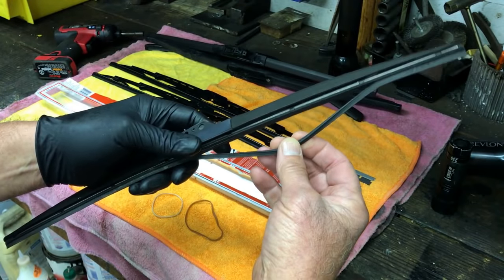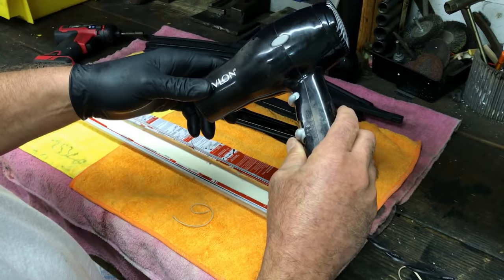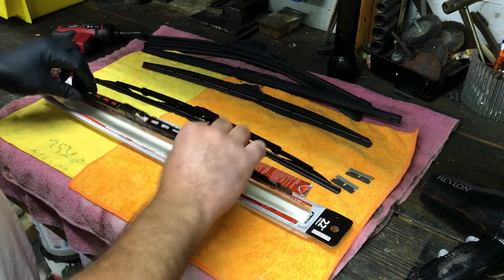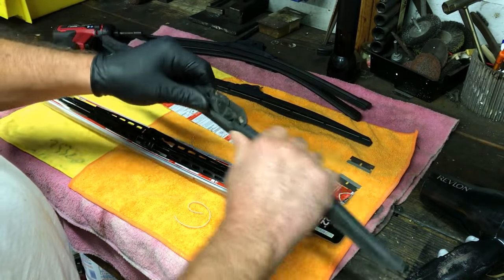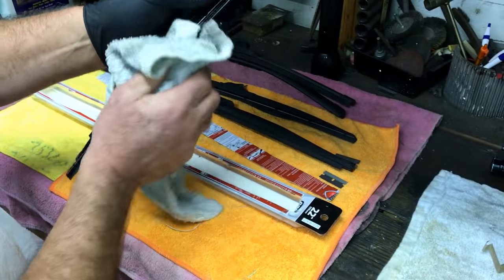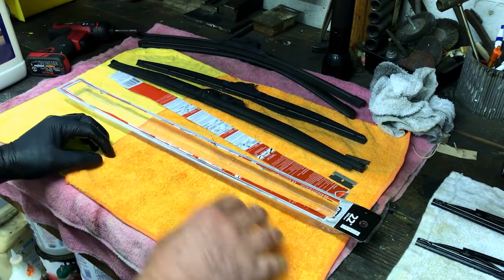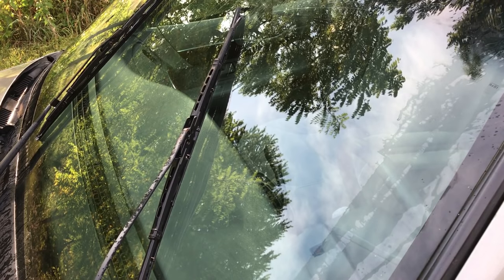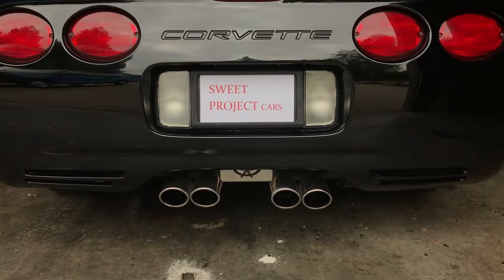NEVER ! Replace a Wiper Blade AGAIN !!! Amazing :)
As rubber ages, it loses flexibility. Elevated temperatures exacerbate the reaction/high engine compartment temperatures. Rubber also degrades with exposure to ultraviolet radiation and ozone, a lightweight gas found in the atmosphere and caused by the partial breakdown of air from atmospheric electric discharges. Anti-aging chemicals/conditioners, activated by operating temperature, prevent premature cracking.

This short but powerful video will give you step by step instruction on how to condition your new wiper blades so they last.

If you would like to help us out.

TOOLS USA:

Hair Dryer

Wiper Blades

Razor Blades

• 303 UV 16 oz

• 303 UV 32 oz

• 303 UV 1 Gallon

TOOLS UK:

TOOLS GERMANY